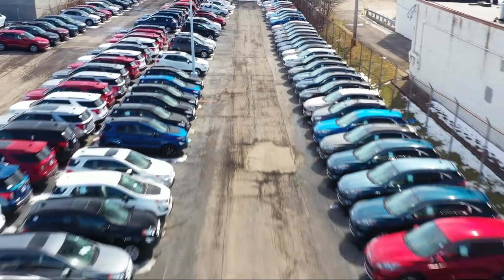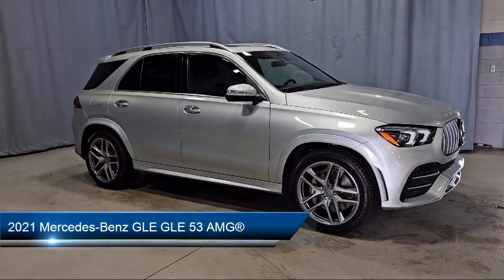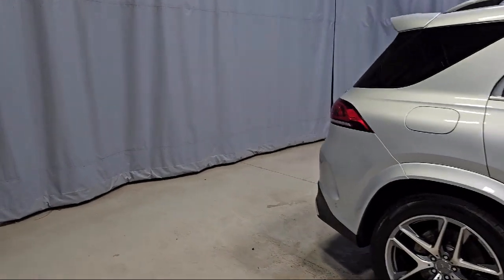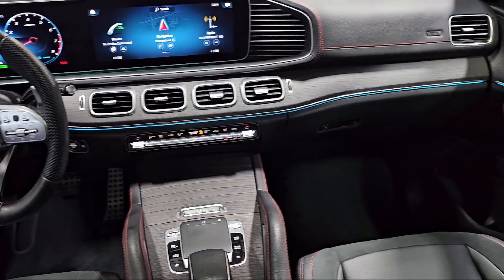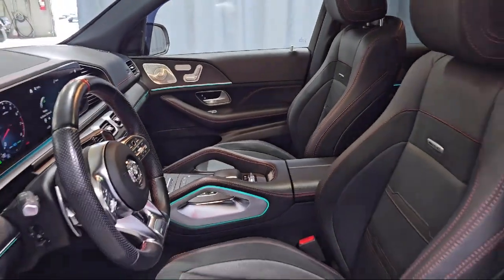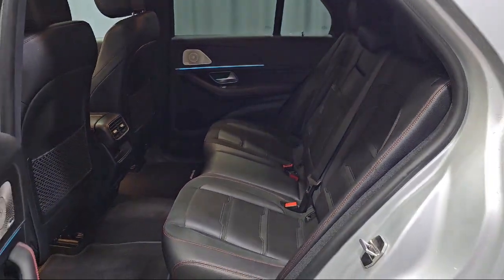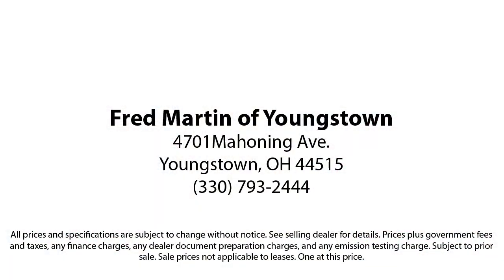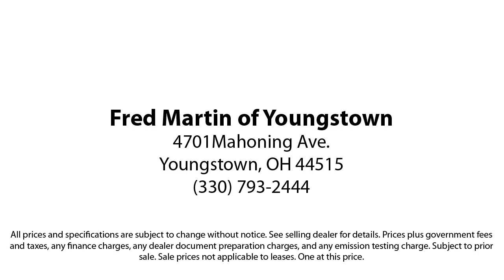2021 Mercedes-Benz GLE GLE 53 AMG® Sport Utility Youngstown New Castle Kent Warren Boardman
2021 Mercedes-Benz GLE GLE 53 AMG® Sport Utility Stock Number: M6824A Vin:4JGFB6BB1MA441718.